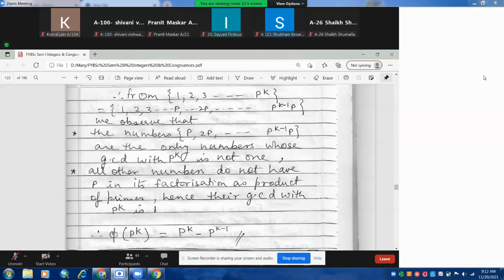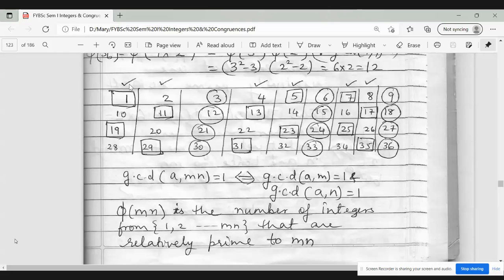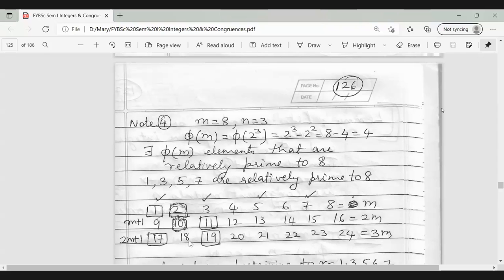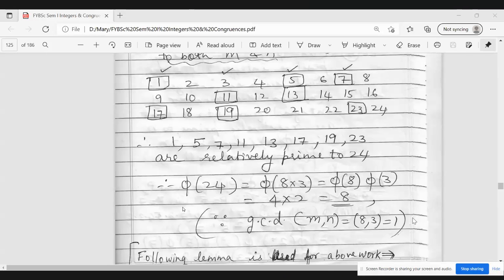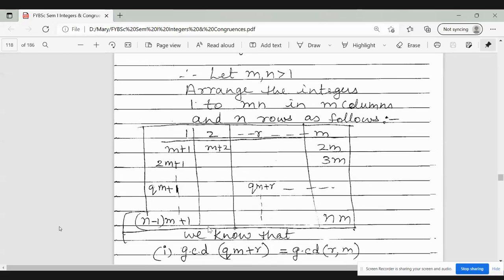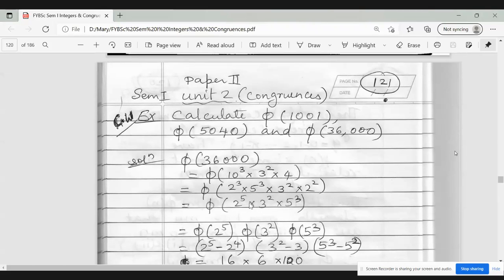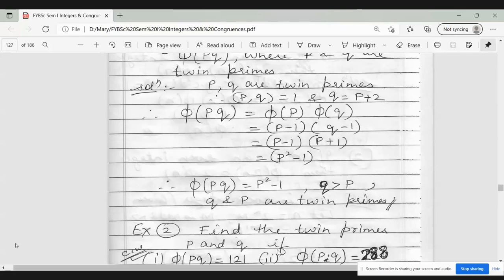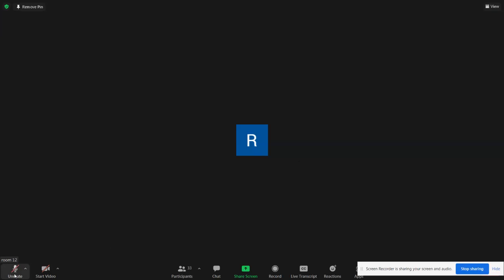FY BSC MATHS 2 UNIT 2 20 11 2021